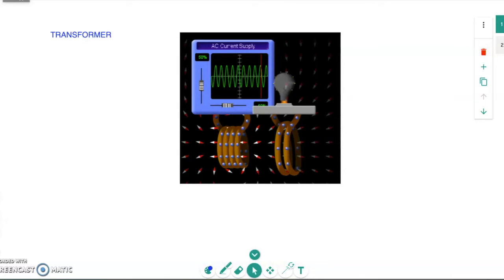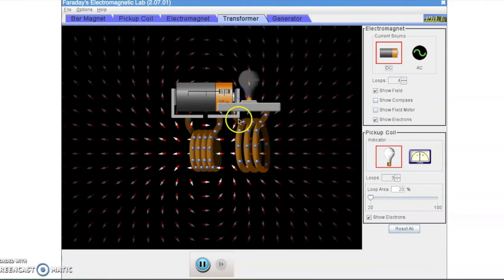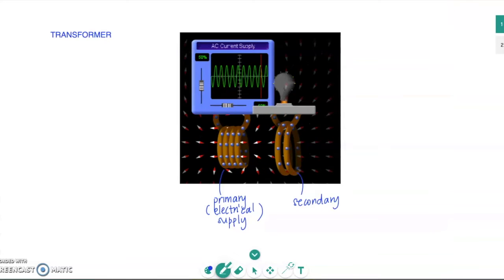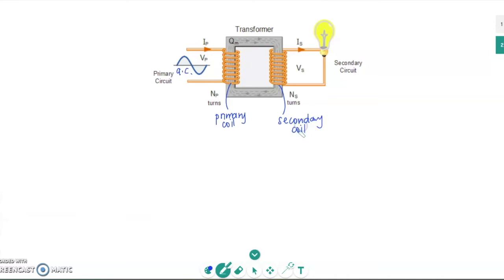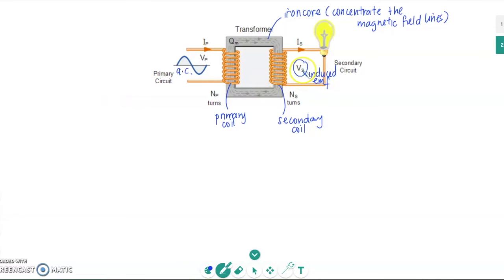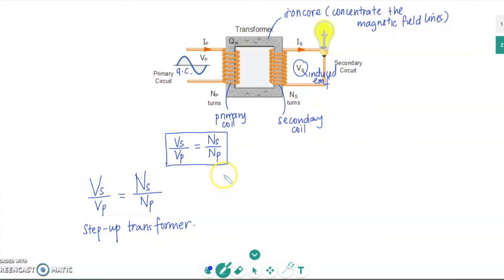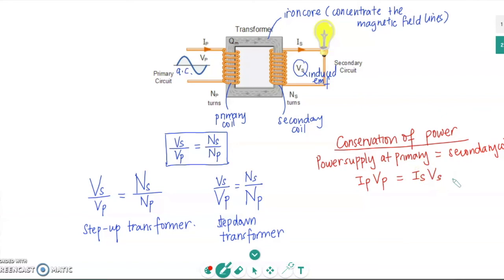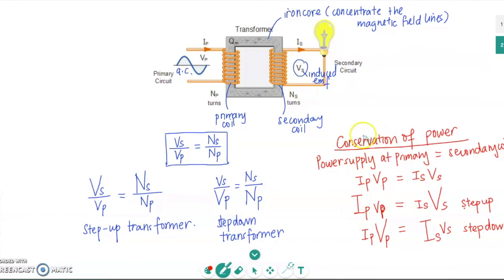Physics: How does transformer work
This video is for Secondary School Physics students taking GCE O Level or anyone who wants to understand the workings of a simple iron-cored transformer used for voltage transformations.
Describe the structure and principle of operation of a simple iron-cored transformer as used for voltage transformations (for an ideal transformer).